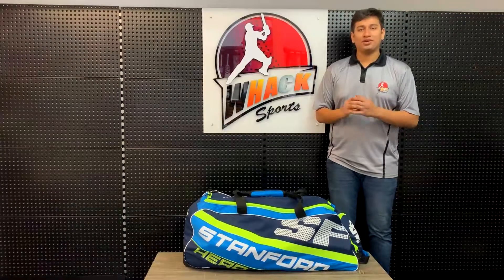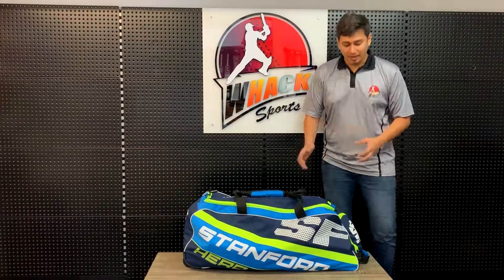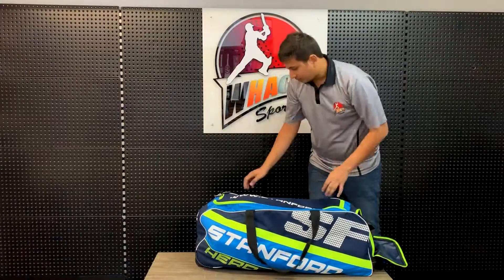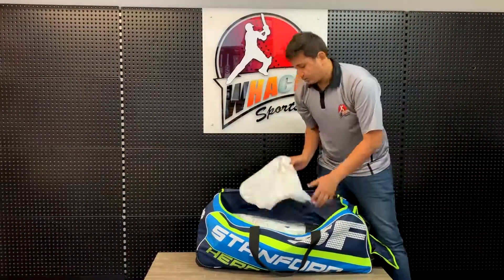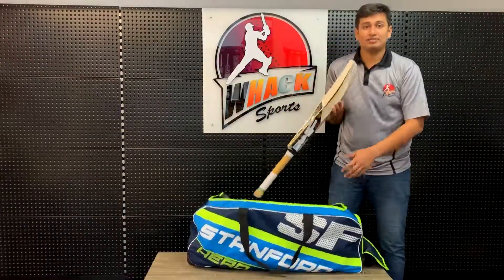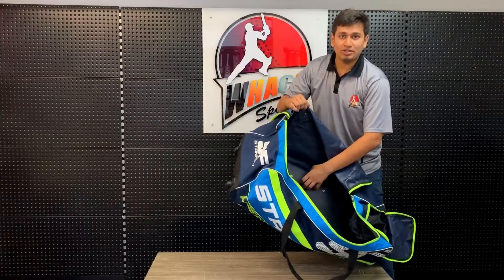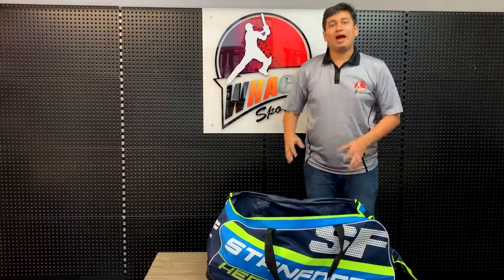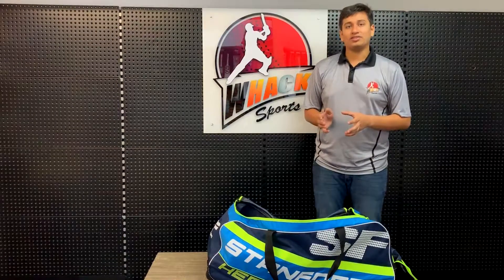SF Hero Wheelie Cricket Kit Bag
DETAILS
SF Hero Wheelie Kit Bag - Medium

Men size
90cm L x 32cm W x 32 H bag
Premium quality nylon material
Moulded rubber grip handle for easy carrying
Heavy wheels fitting for easy portability and balance
Heavy duty and long lasting zips
1 x outside storage compartments to keep shoes